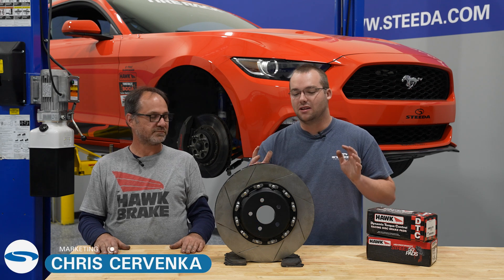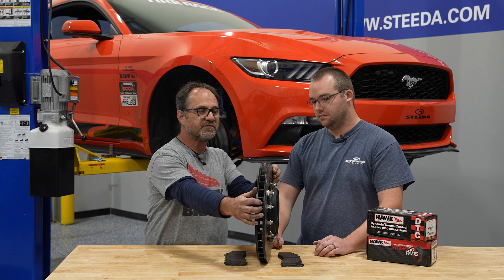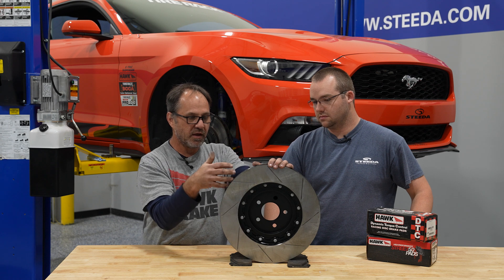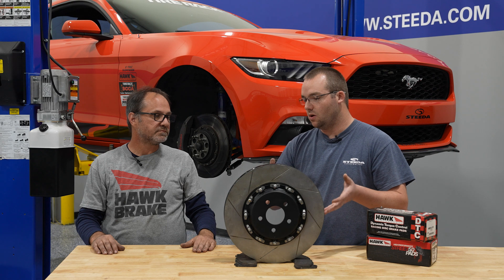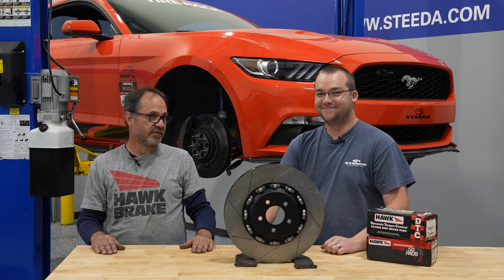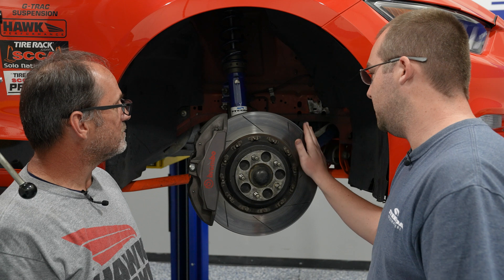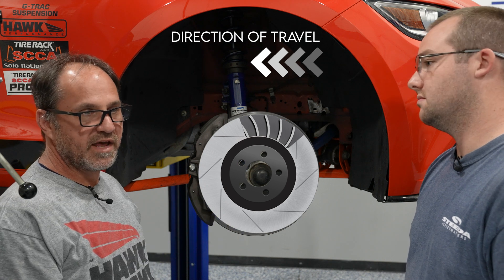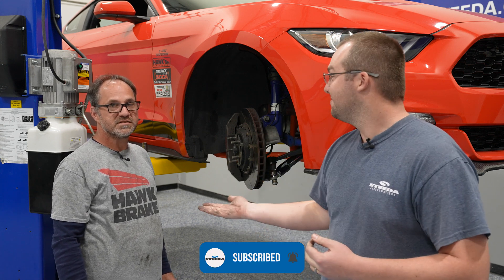[Unlisted] Steeda Two-Piece Rotor Orientation On S550 Mustang | Tech Tip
When it comes to stopping power, ensuring your brakes stay cool and breathable is incredibly important. Learn from Jamie and Chris about how to properly install our S550 Two-Piece Rotors, the science of how brakes work, and more. When using directionally-veined brake rotors like ours, information like this is an absolute must-know, so stick around and see which type of rotor is the best option for your type of driving as well as how to identify wear on your Mustang!